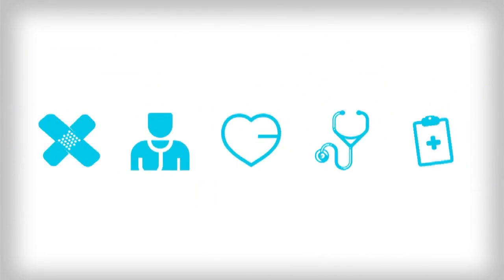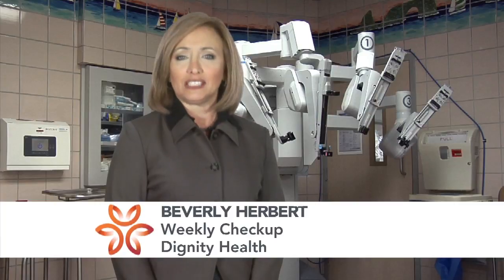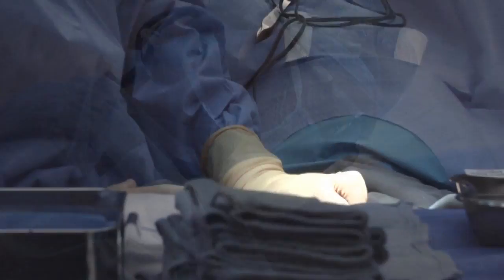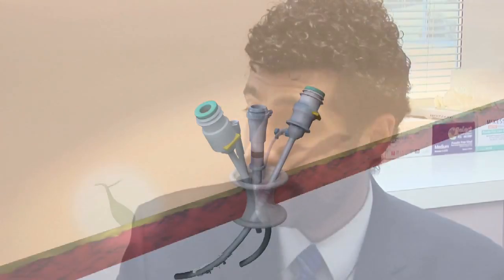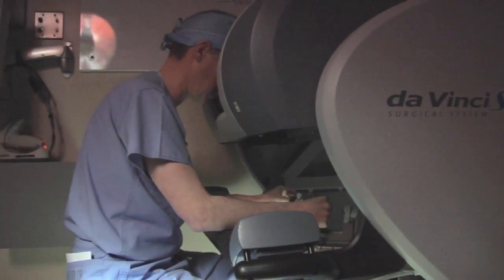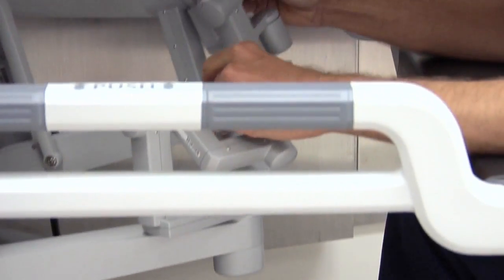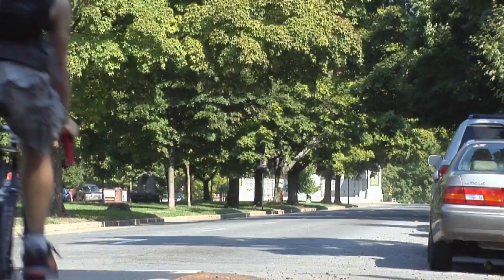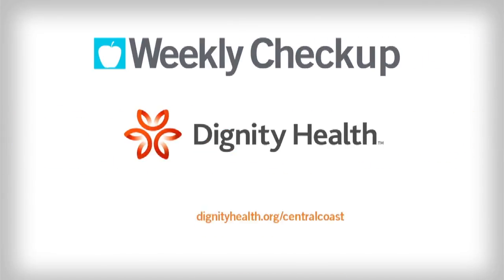Weekly Checkup - Robotic Cholecystectomy (removal of the Gallbladder)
Justin Tawfik, MD, FACS, General Surgeon, St. John's Regional Medical Center, discusses the Robotic Cholecystectomy (removal of the Gallbladder). See Dr. Tawfik's Profile